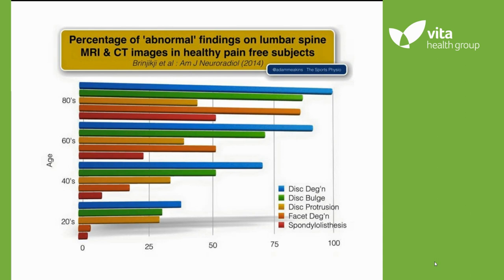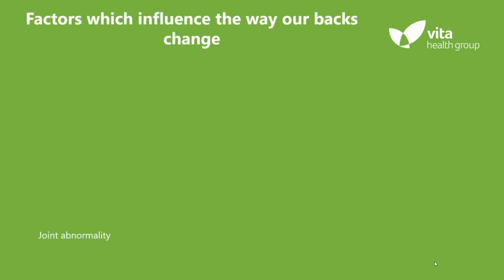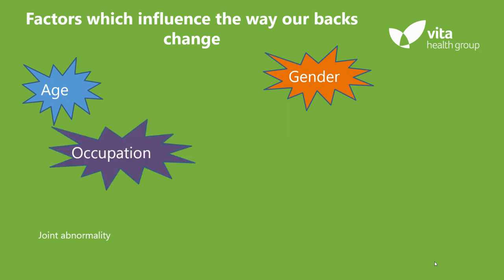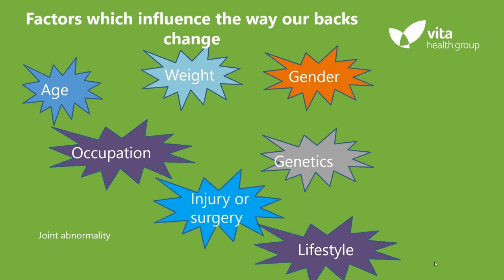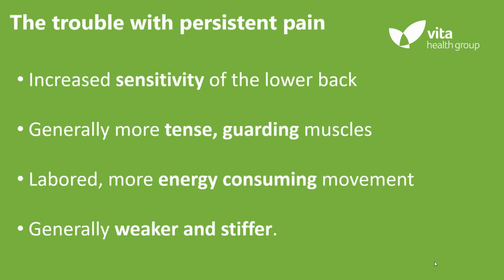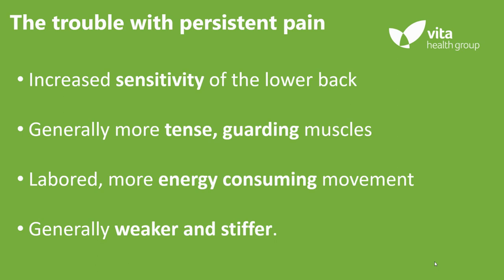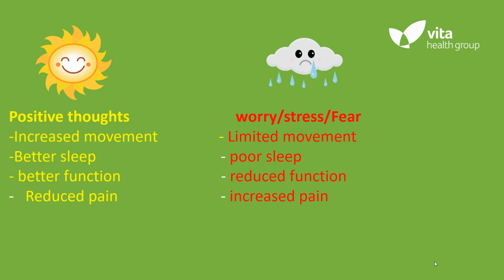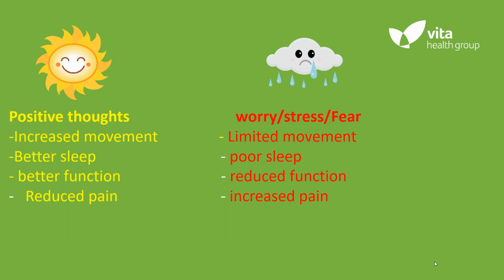Lower back pain